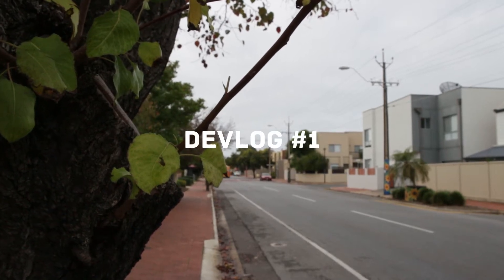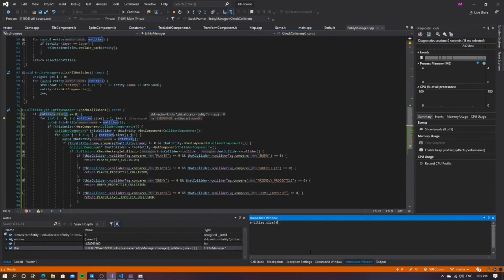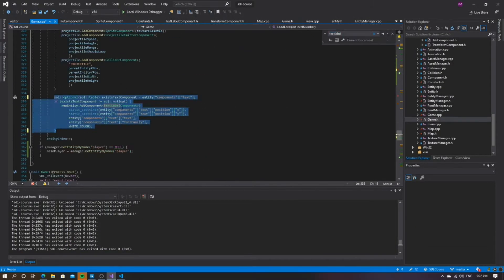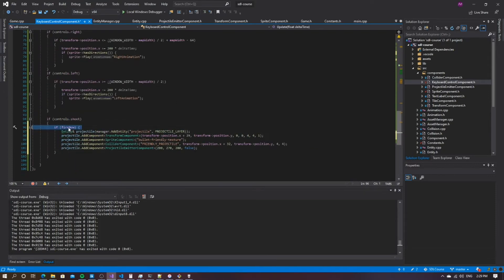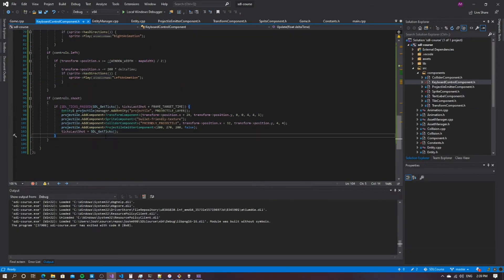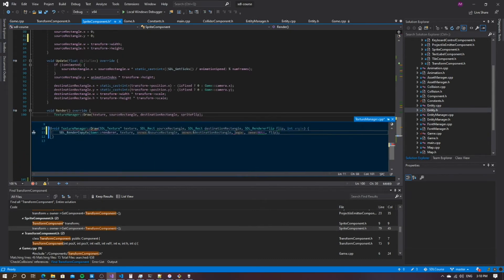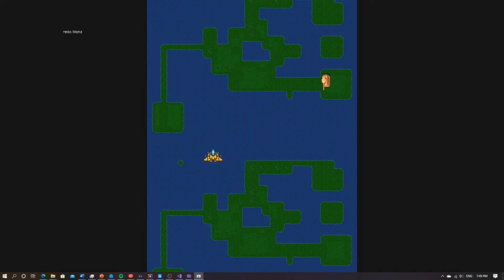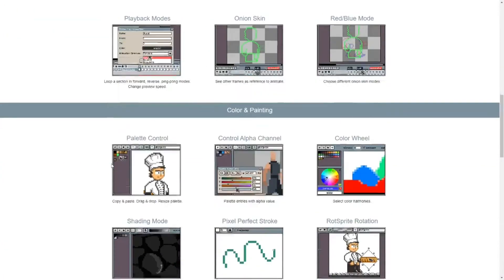Devlog #1 - Developing a Space Shooter Engine and Game in C++ and SDL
This is my second devlog on the C++ Space Shooter engine and game project, I spent this week working on a Basic Main Menu, Player Projectiles and Basic Enemies. Next week I will be working on creating some assets to replace the placeholders I'm using.